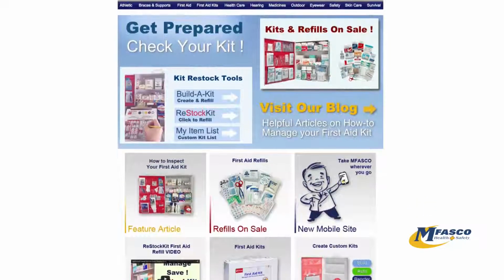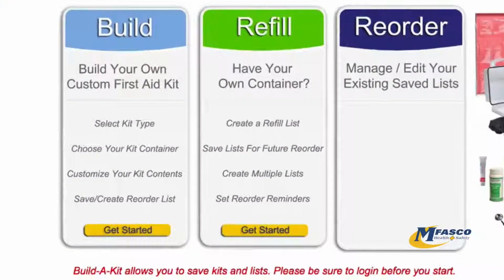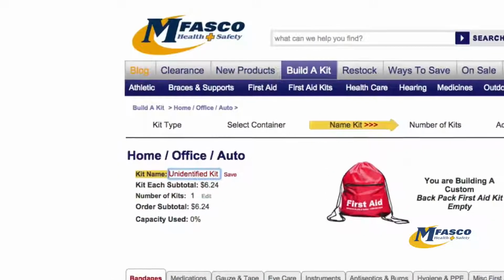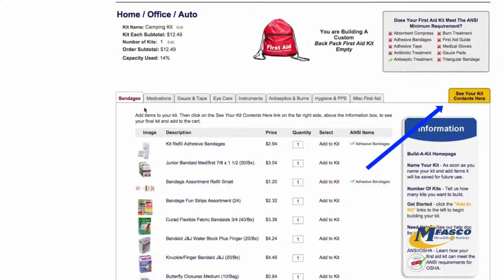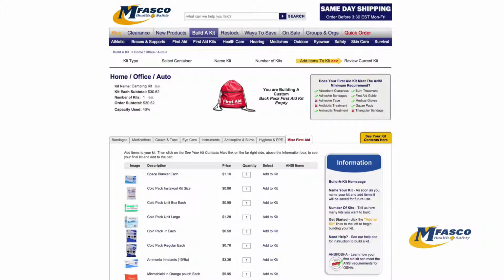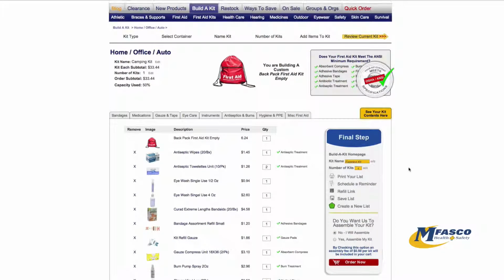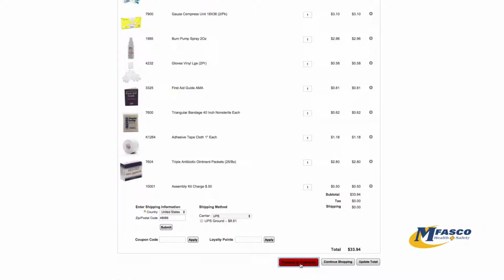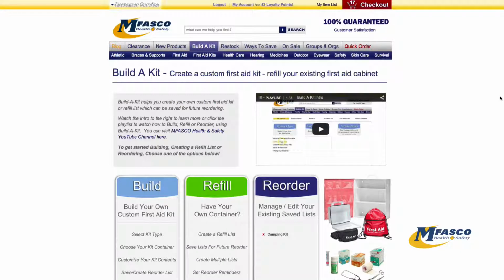How Build A First Aid Kit - Build-A-Kit Tutorial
Creating and building your own first aid kit online is fast, fun and easy.  Build-A-Kit is the first online tool that will help you create your own custom first aid kit. This Tutorial explains step by step how to use MFASCO Health & Safety's "Build-A-Kit" tool to create your own custom first aid kit starting with a huge selection of different container options all the way through picking the various first aid supplies for your kit. and give it a try.  It is free to use.